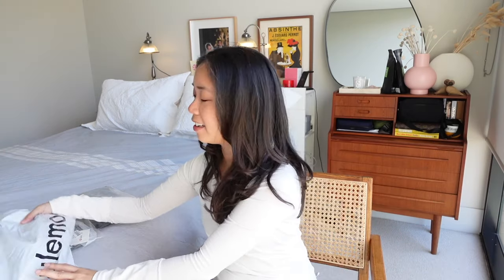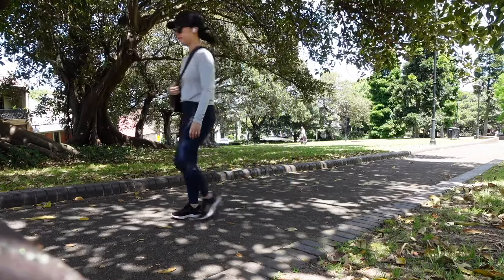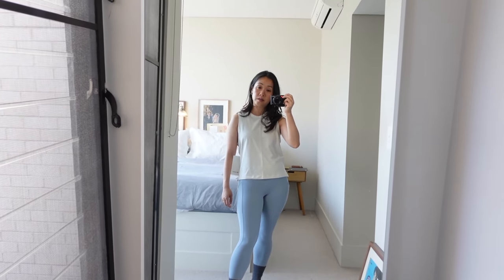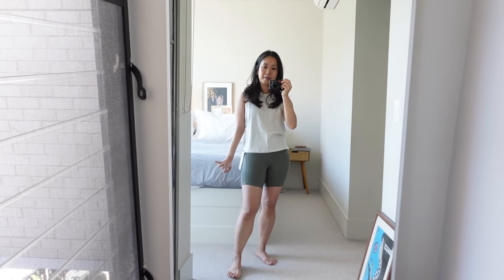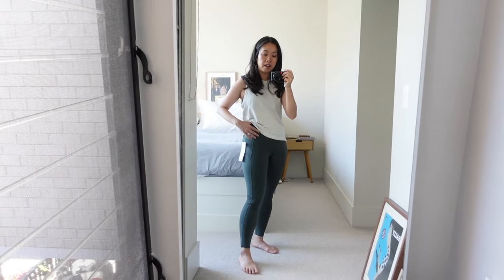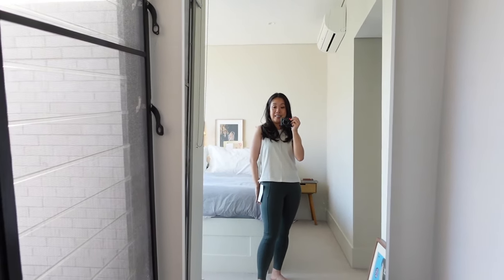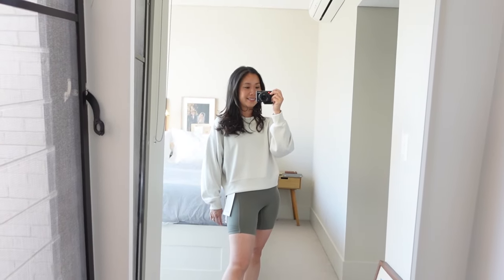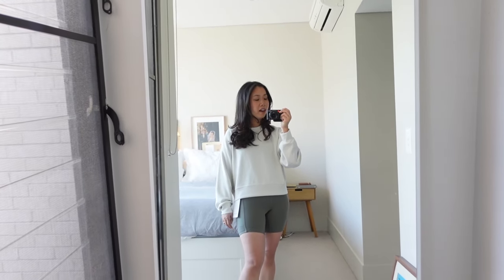lululemon REVIEW & TRY-ON | Align Shorts, Cotton Tank, Softstreme Crew Fast & Free Tight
An unboxing and try-on of some new goodies from @lululemon  featuring their Align Shorts, Fast & Free HR tights, Cotton-blend Tank & Softstreme Crew. I share my thoughts and first impressions as I unbox these pieces.

Here's the navy pair already in my collection (sz US 4)

Here's the navy cropped version in my collection (sz US 4)